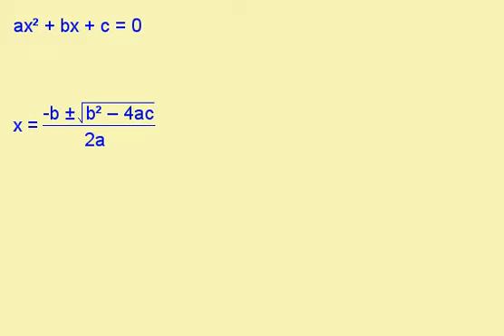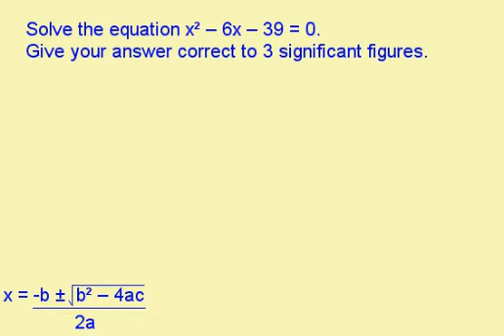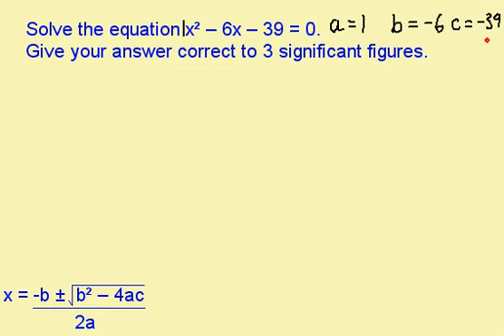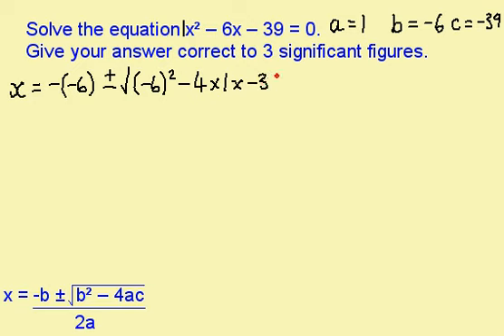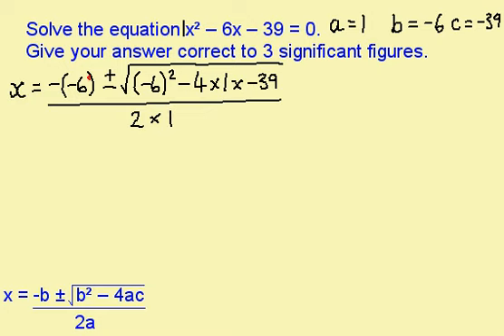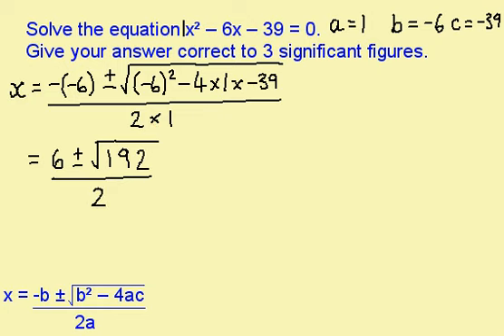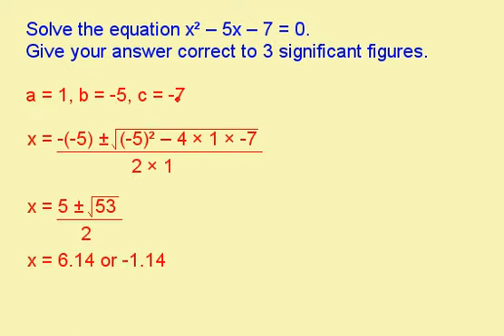Solve Quadratics Using The Formula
Mathmania - Easy maths steps on how to solve Quadratics Using The Formula